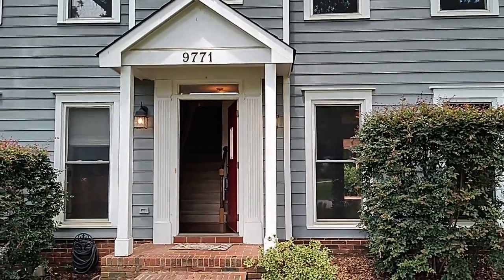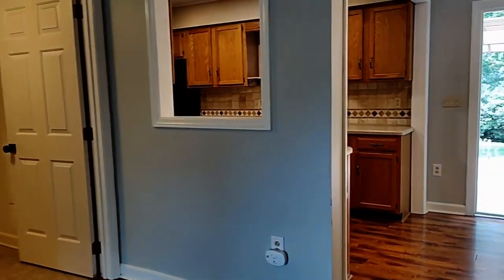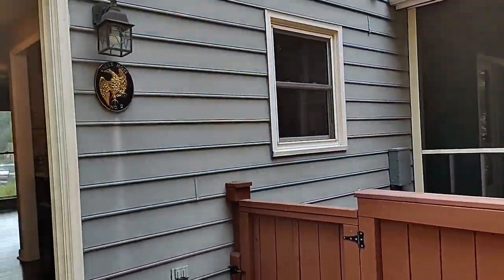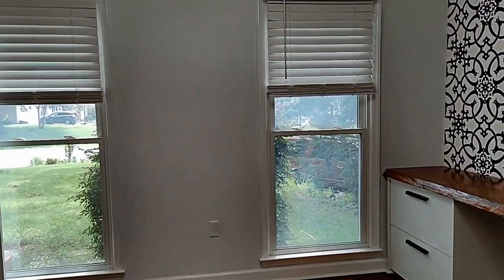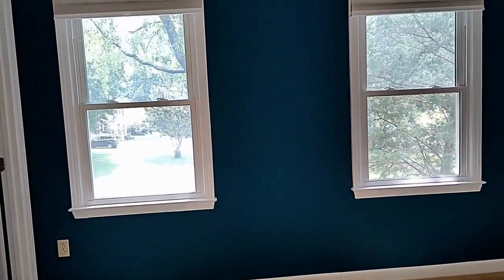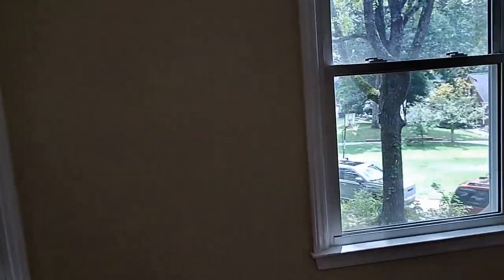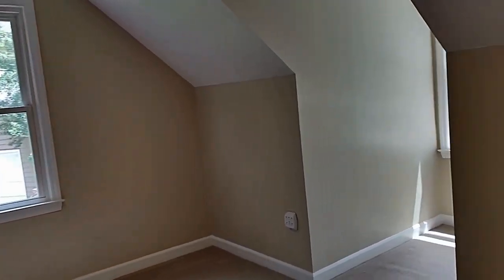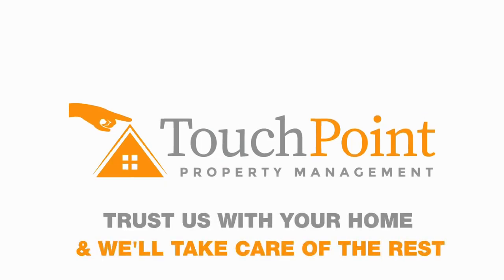Charlotte Homes for Rent 3BR/2.5BA by Charlotte Property Management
This stunning three-bedroom, two-and-a-half-bathroom home is situated in a large cul-de-sac, close to the greenway, restaurants and shopping. It has a large screened-in porch off the back that overlooks a large yard, an oversized garage, an owners suite with his and her closets, a bonus room on the upper level and much more! Easy access to the I-485. You have to see this house!